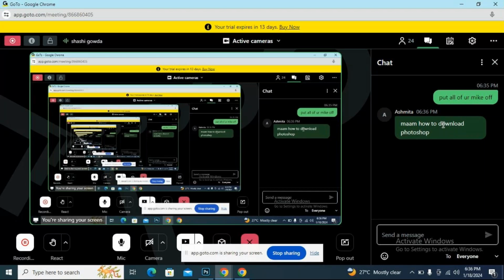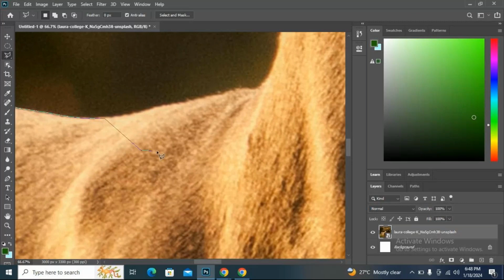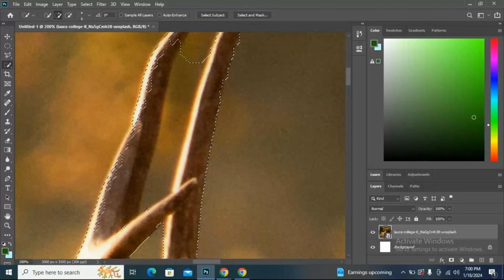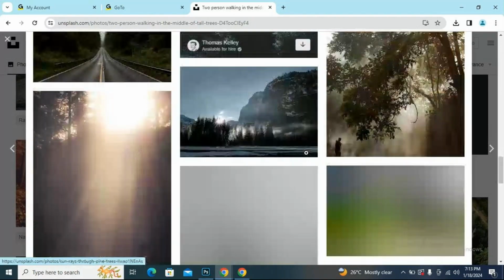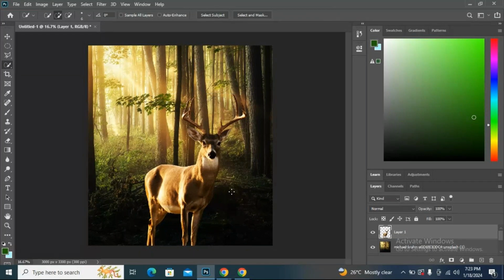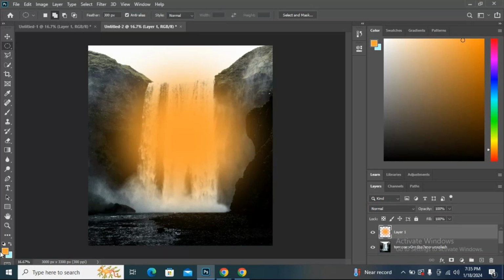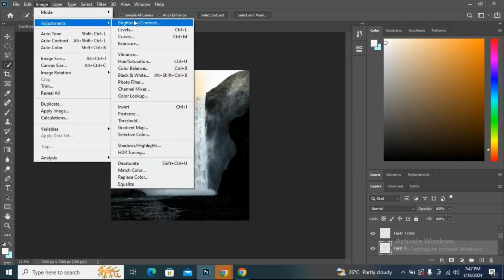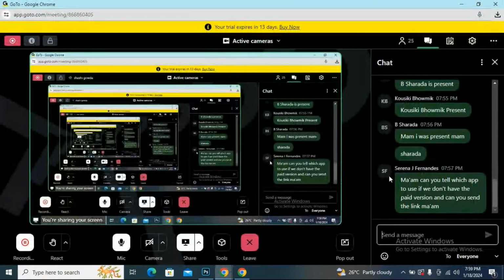Shashikala Photoshap 18th Jan mcc